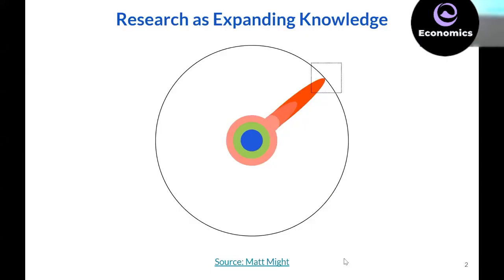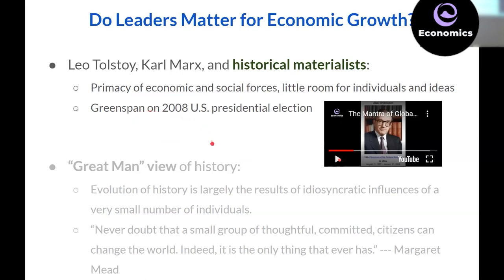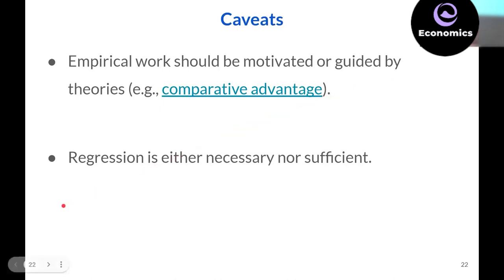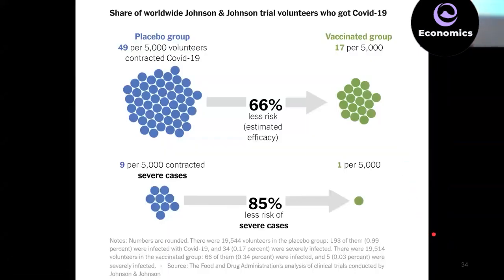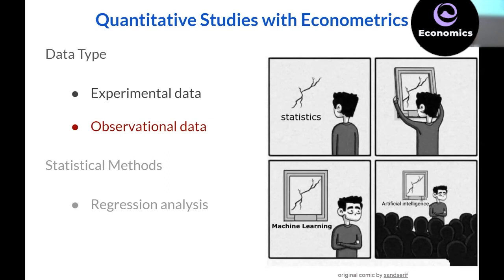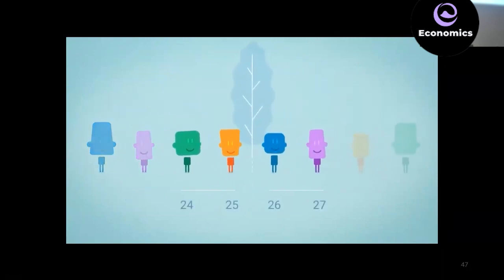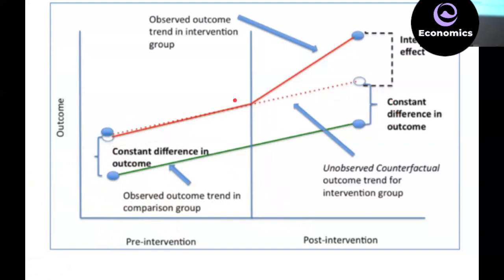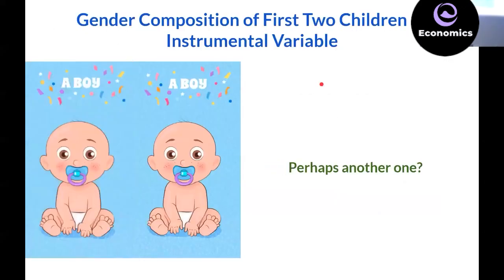Research Methods in Empirical Micro - ECON7950 Guest Lecture 2023 S2